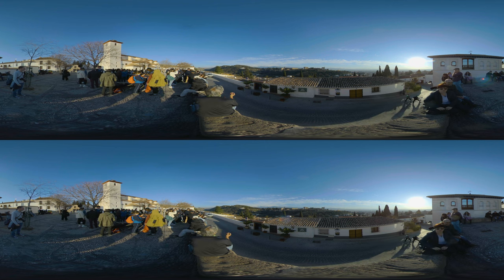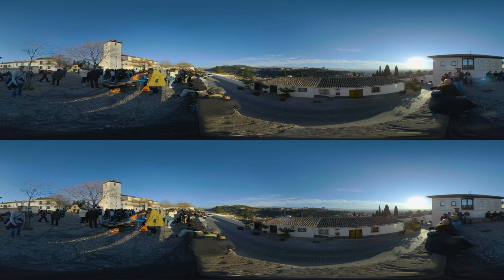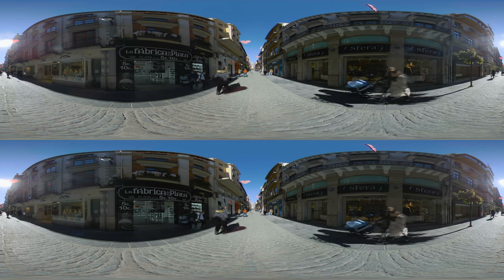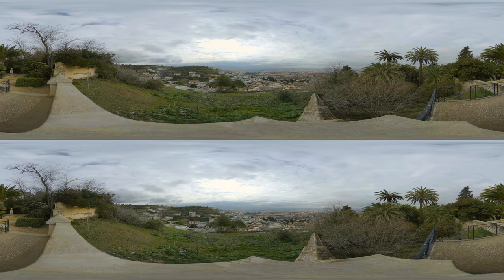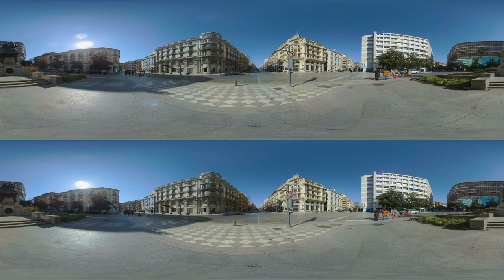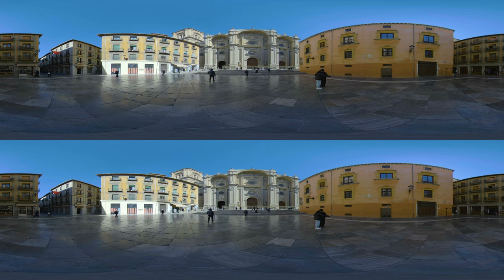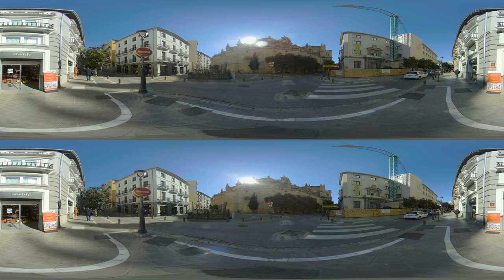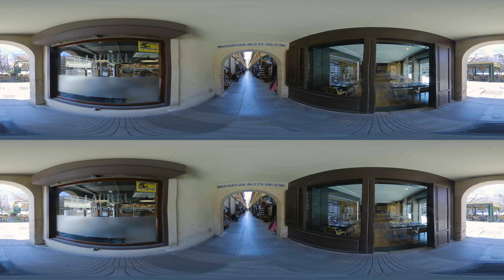Granada, Spain Guided Tour in 360 VR (short)- Virtual City Trip - 8K Stereoscopic 360 Video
Visit Granada, This captivating Spanish city at the foothills of the Sierra Nevada Mountains, is known for its stunning architecture, lush gardens and relaxed Mediterranean atmosphere.
It once was the last stronghold of the Spanish Moors, and their legacy is evident throughout the city, from the horseshoe arches and the Alhambra to the spicy aromas emanating from street stalls and teahouses.